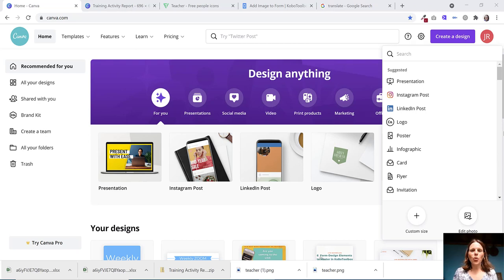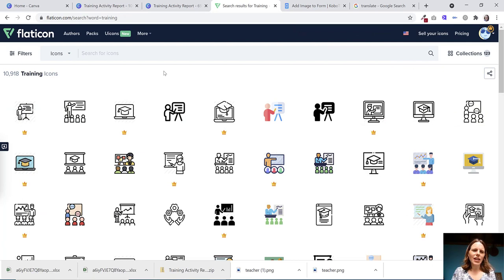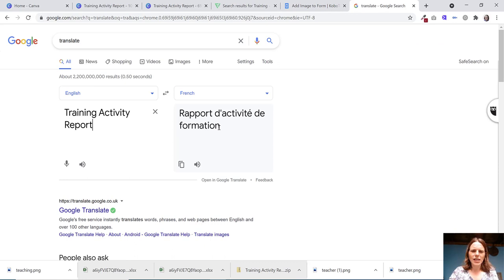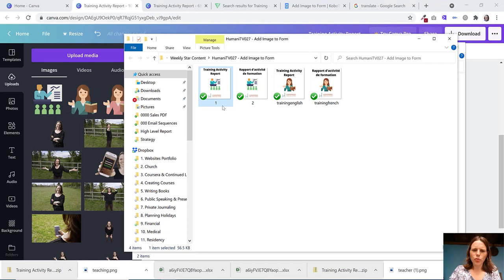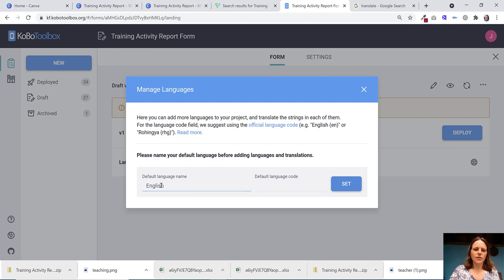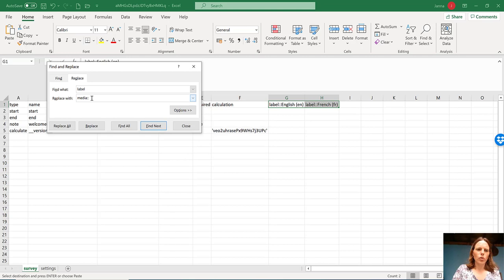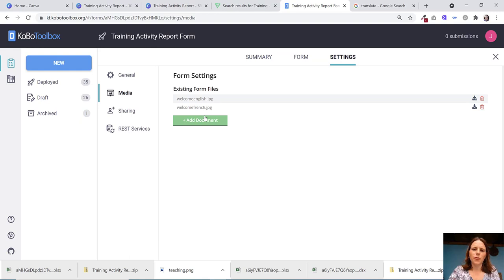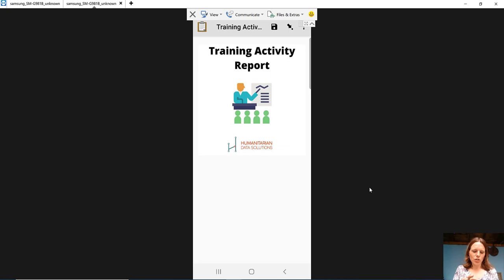How to Add an Image to your KoBoToolbox Form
If you collect data in KoBoToolbox, you might want to add in images and visuals to your form.  In this tutorial, I walk you through how I use:
1) Canva
2) Flaticon
3) KoBoToolbox Form Builder, and
4) XLSForm
to create and display images in my form.

In this tutorial, I show you how to add images using the 'note' question type.

Are you an aid or development worker? I try to send out helpful data management tutorials every week!